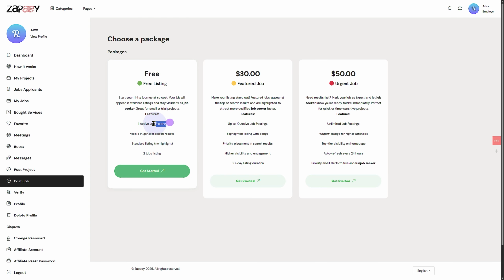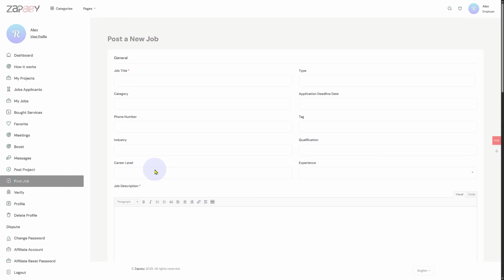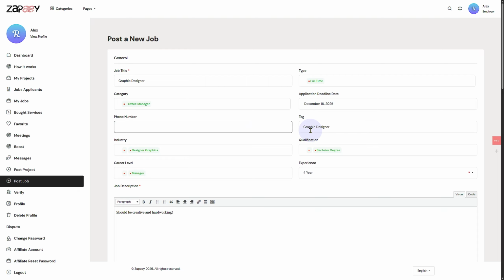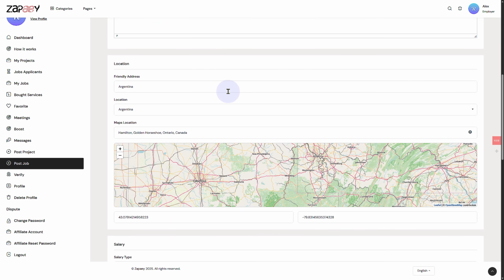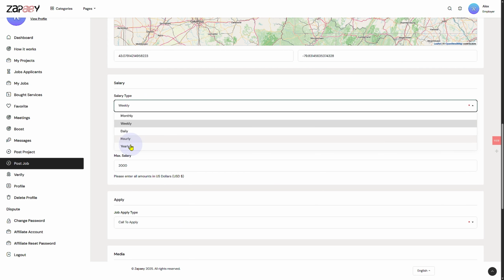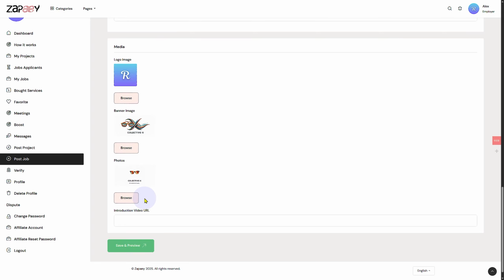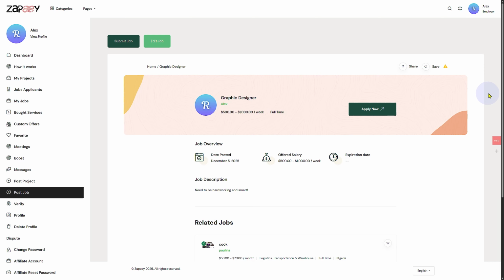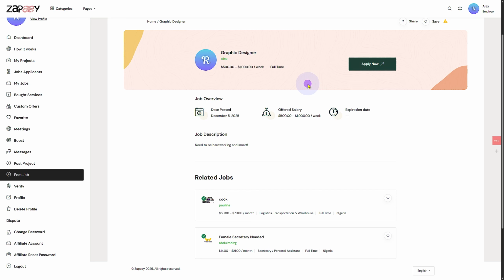How to Post a Job on Zapaey (Step-by-Step Guide for Employers)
In this video, I’ll show you how to post a job on Zapaey step by step, even if you’re a first-time employer.

Posting a job on Zapaey allows you to connect with skilled professionals, receive proposals, and hire the right talent for your project quickly and securely.